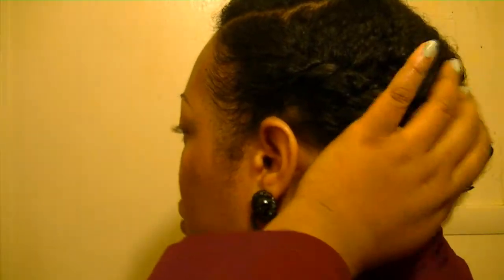Quick Style using Entwine's Afrodisia Leave In